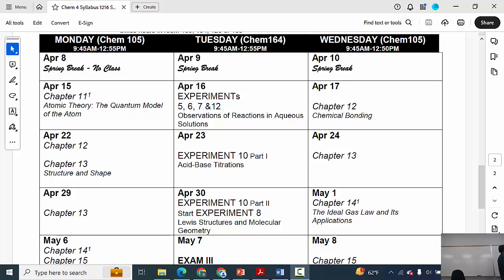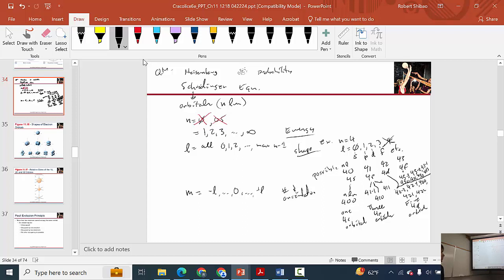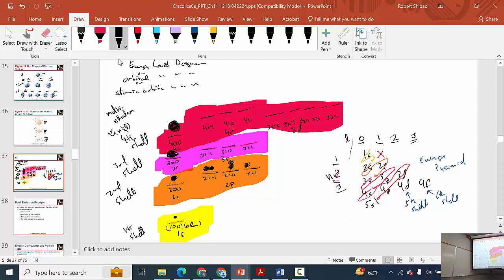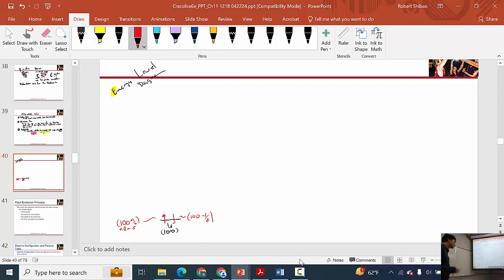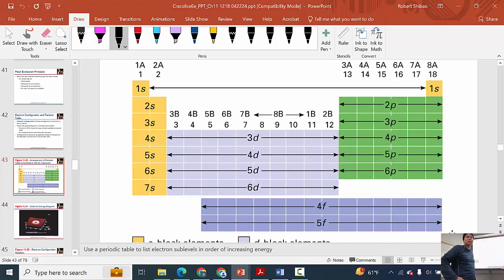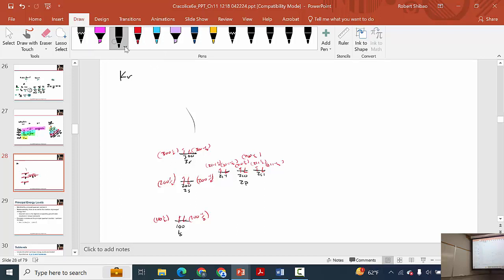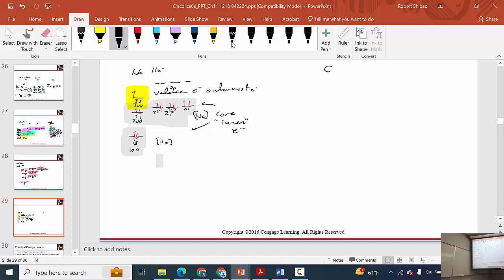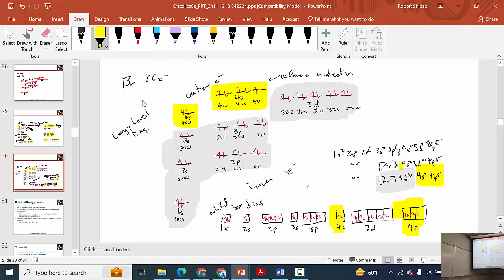Chem 4 1218 042224